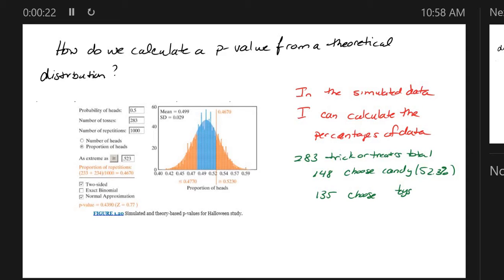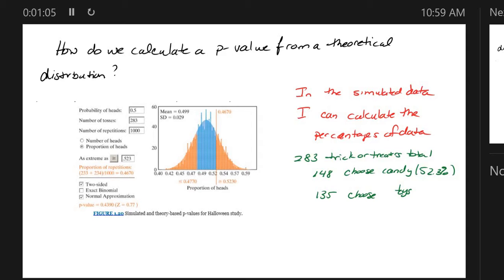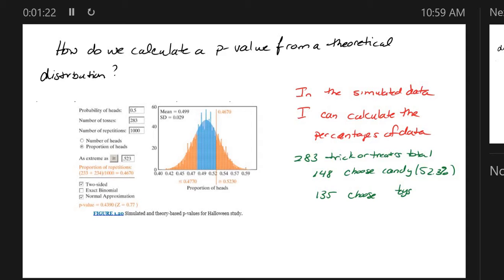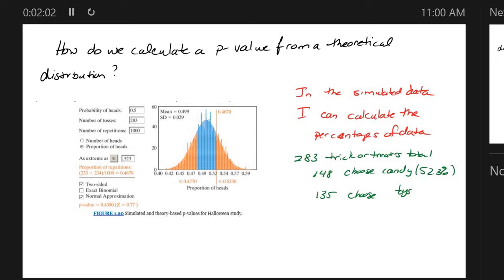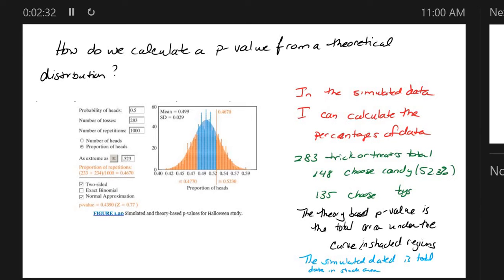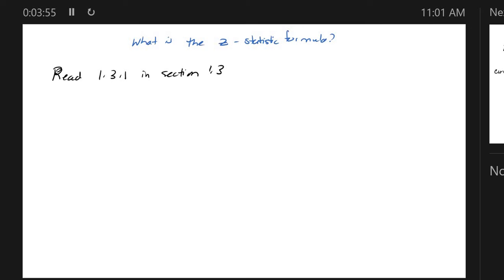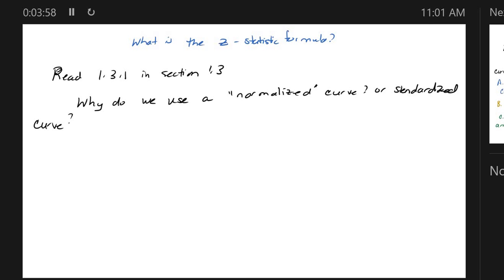Simulated data versus normal distribution